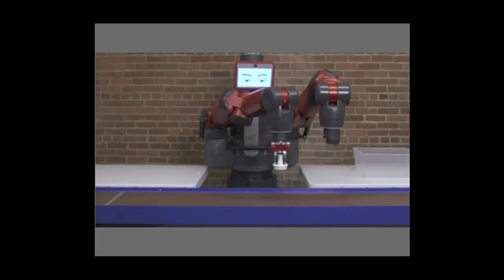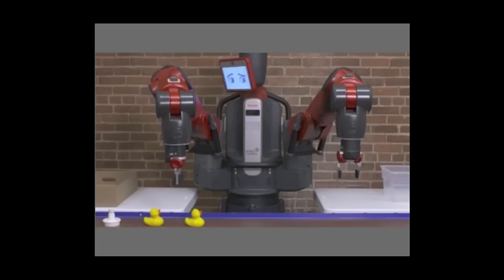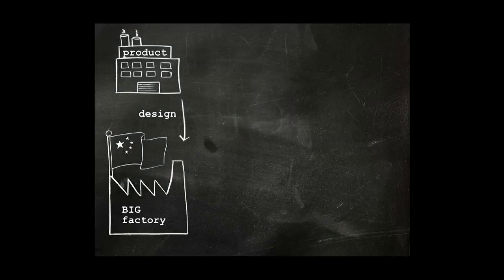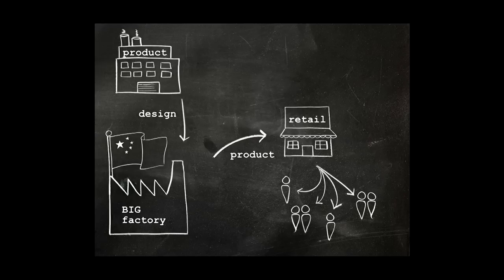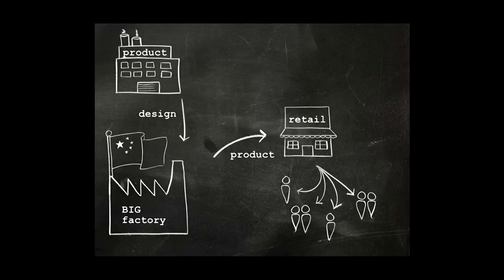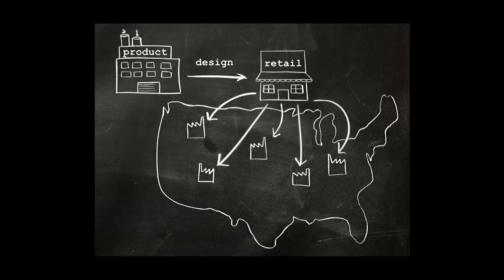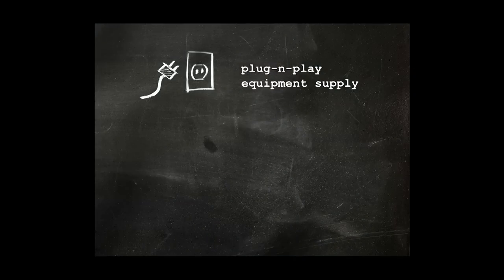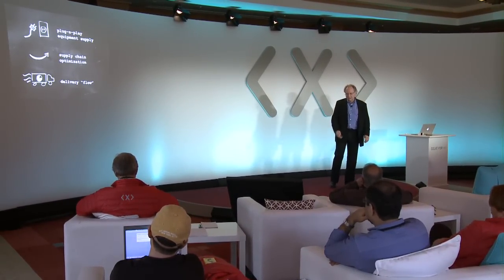We Solve for X: Rodney Brooks on American manufacturing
Problem: Modern, global manufacturing utilizes low-cost wage labor and mass production seperating the designers & innovators from the fabrication of their products.

Solution: What if innovators had the tools to design, print & assemble their own hardware products?

Technology: Advances in robotics, like Rodney's Baxter robot, 3D printing, such as Form Labs desktop stereolithography machine, and CAD tools will help individuals make real products.

More on we.SolveforX.com.